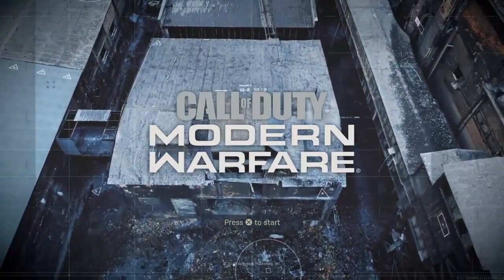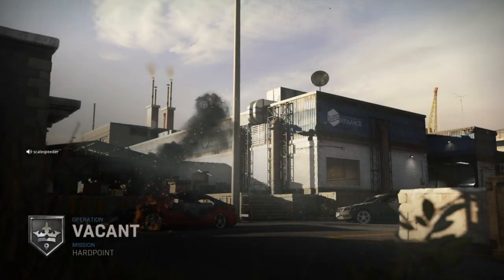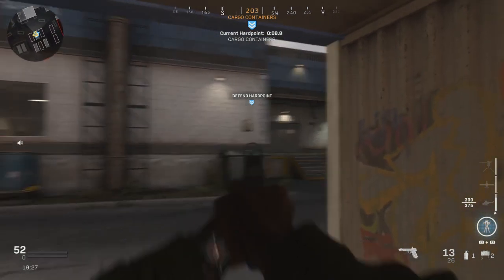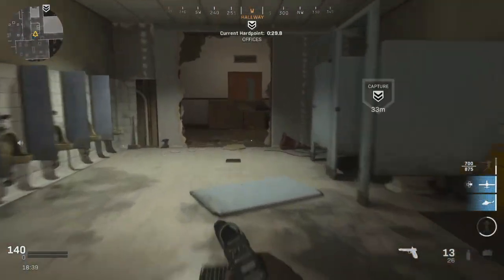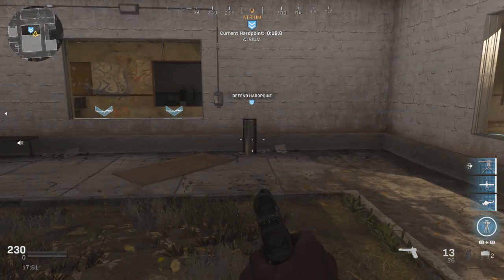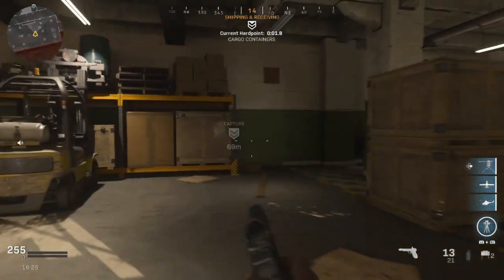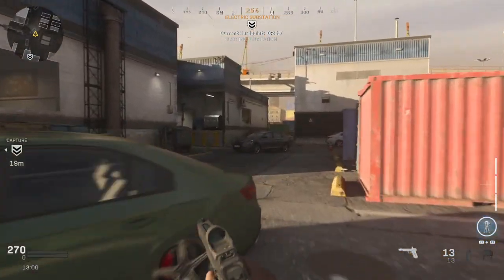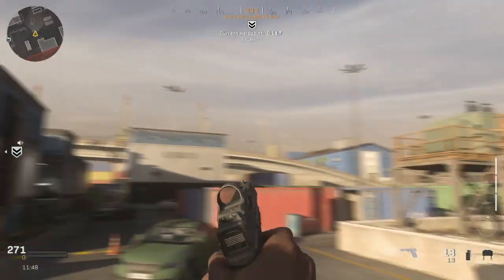Beginners Guide How To Learn Vacant Hardpoint Map Change Rotation Order Modern Warfare 2019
Here's the order of hardpoint rotations on the vacant map:
Storage
Offices
Cargo Containers
Shipping & Receiving
Electric Substation
Atrium
Storage
Thanks, Rob.